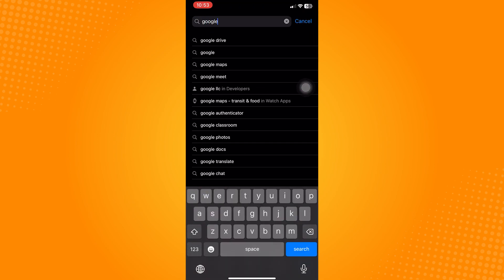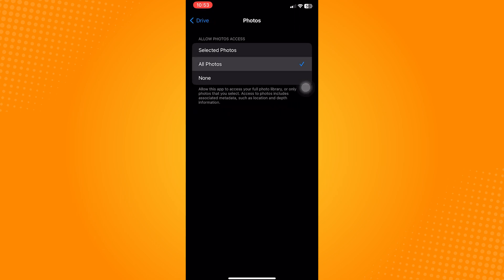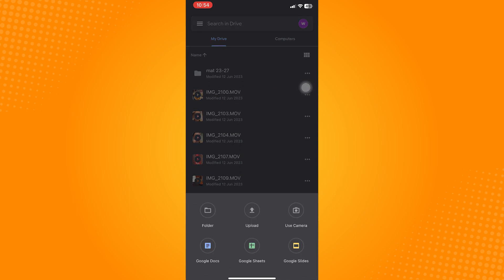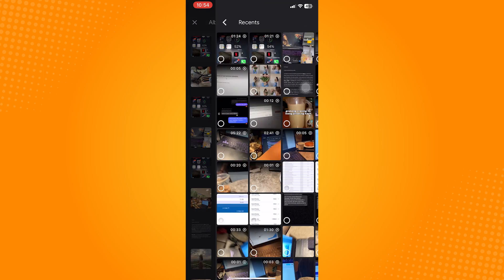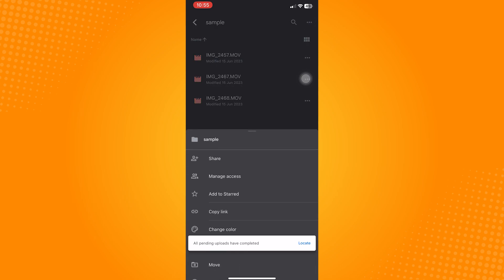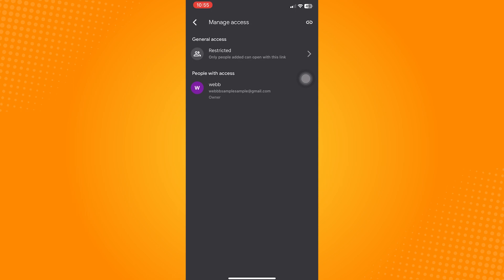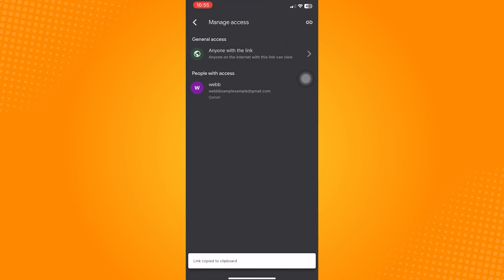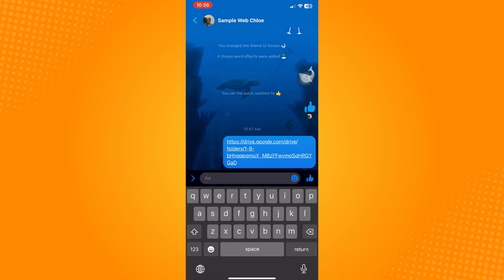How to Send Large Video Files on Messenger (2023)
Learn‎‎‏‏‎ ‎How to Send Large Video Files on Messenger

In this video I will show you‏‏‎ ‎how to send large video files on messenger